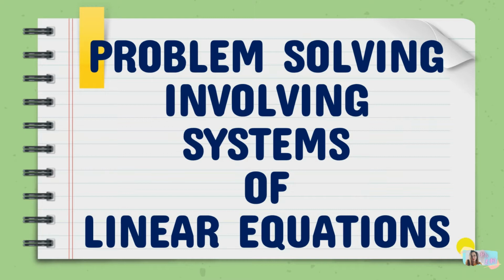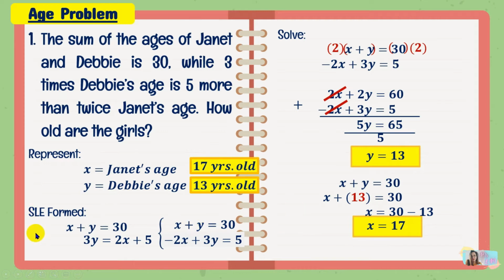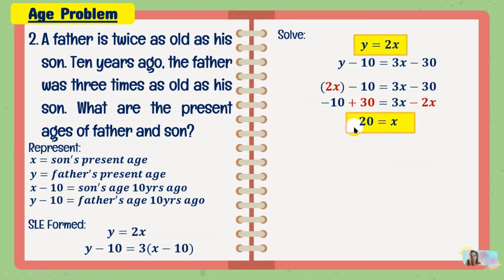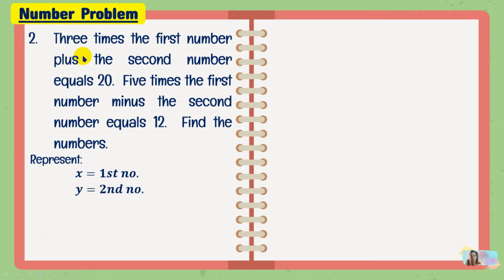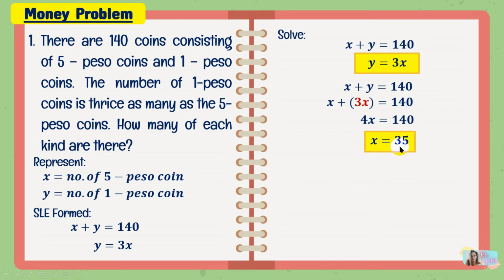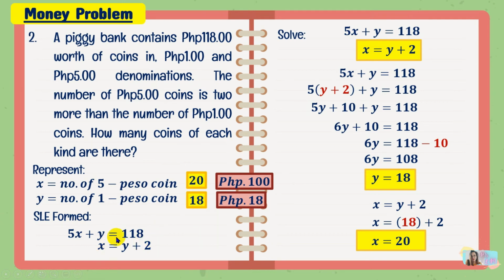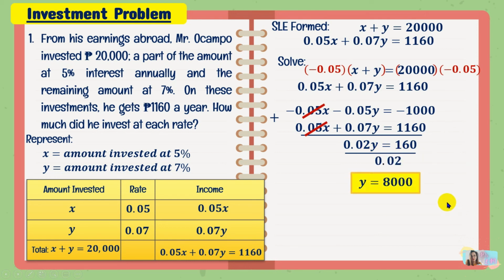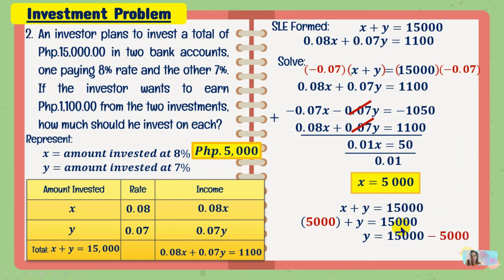PROBLEM SOLVING INVOLVING SYSTEMS OF LINEAR EQUATIONS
In this video, you are going to discover how to solve problems using what we have learned about systems of linear equations.
I hope you'll enjoy and learn in this video.
Keep learning everyone.

Thanks.